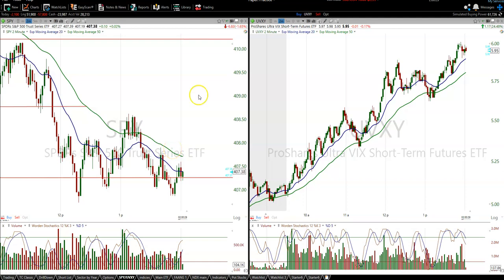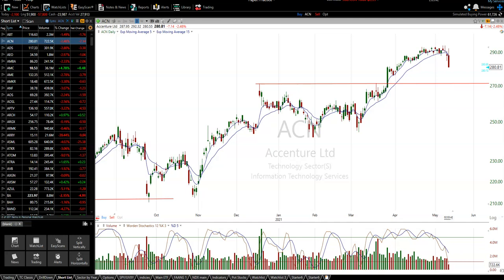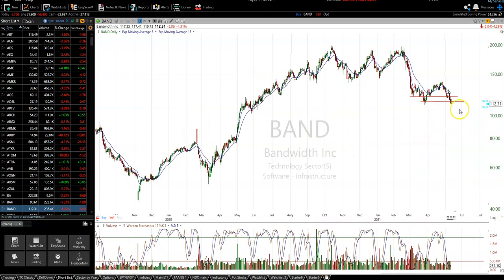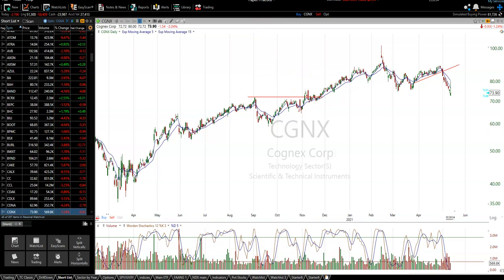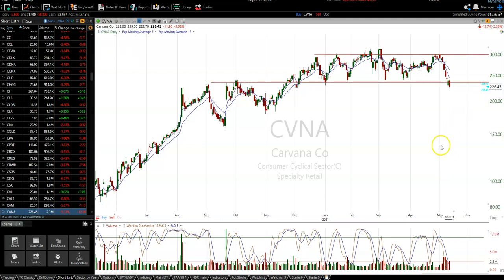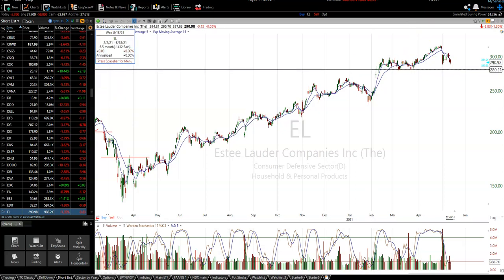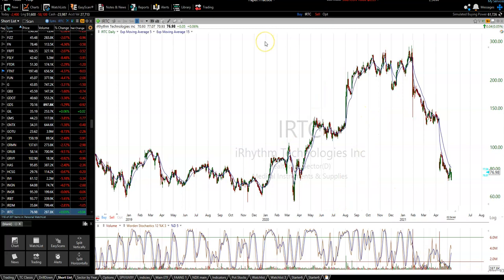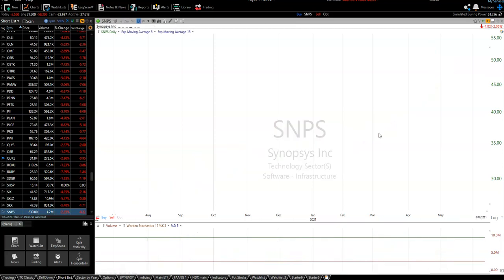Stocks on Watch to Short May 12, 2021 From TurboTrading.biz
What is Robert Knight's opinion on shorting the market right now? The Head Trader at TurboTrading.biz recorded this video on May 12, 2021. He discusses which stocks are on watch to short. What do the indices appear to reveal? Watch this video for ideas on short potentials.